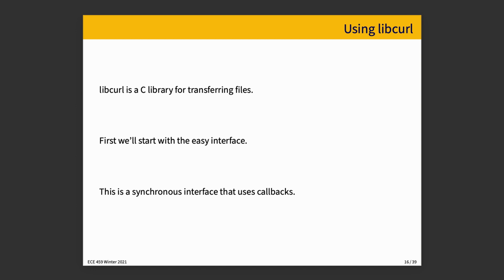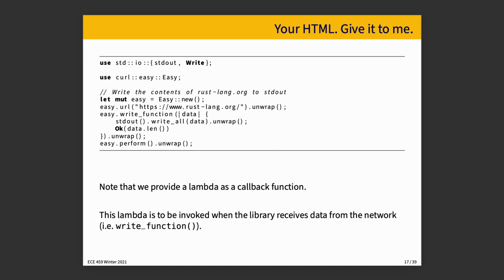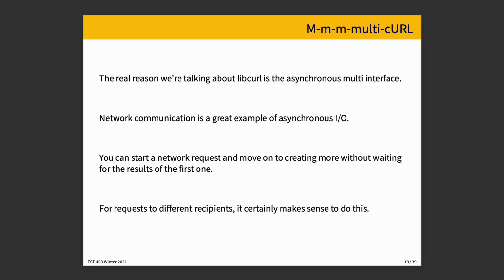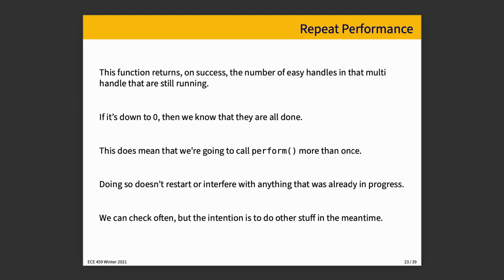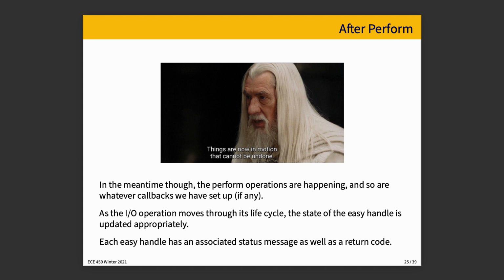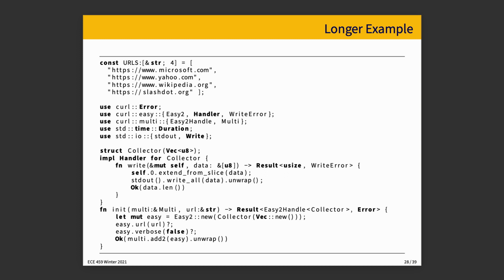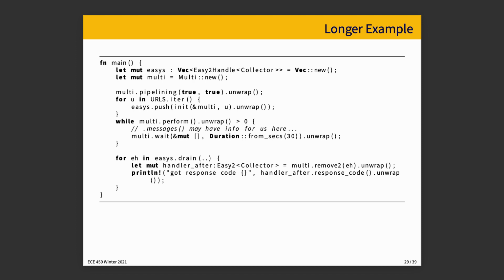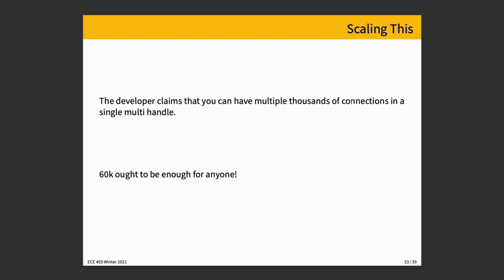ECE 459 Lecture 5: Asynchronous I/O (cURL)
And now for the asynchronous I/O topic that people probably need the most for assignment purposes, cURL.